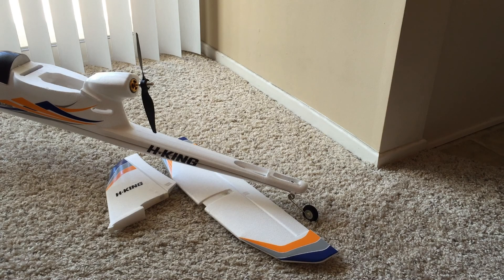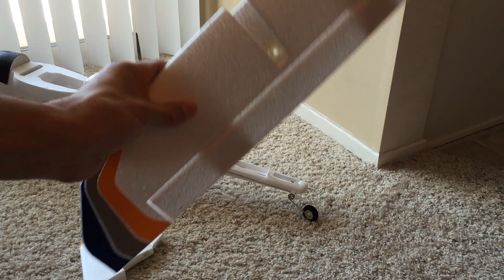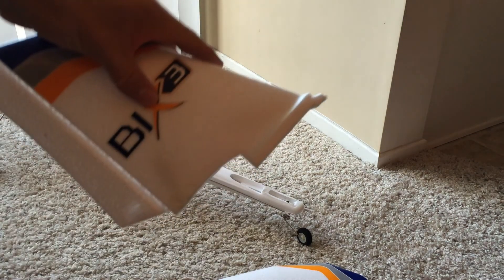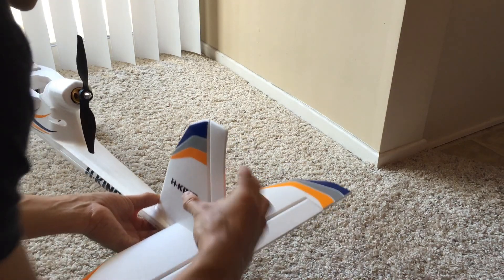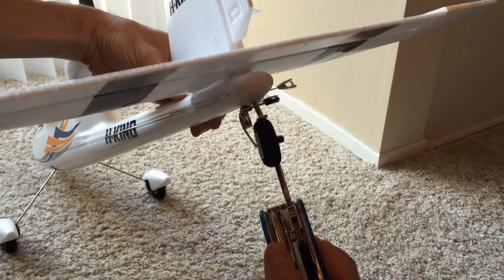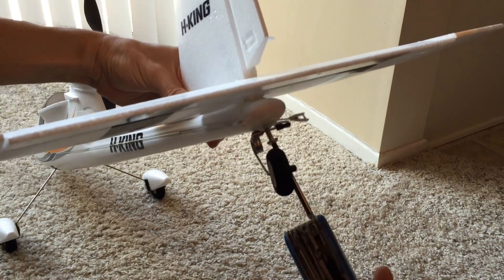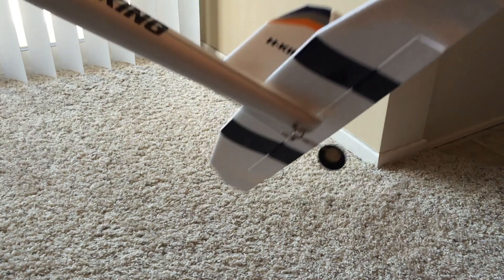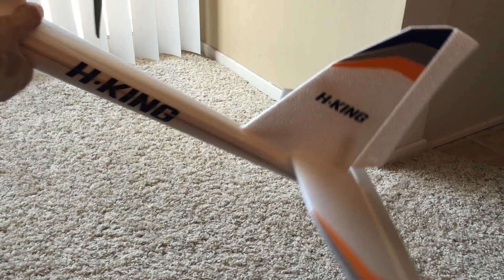Bix 3 Removable Tail Mod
A quick overview of my Bix 3 removable tail mod, and the maiden flight putting the mod to the test.  Unfortunately my phone with all the step-by-step photos died on me and I lost just about everything.  Read on for instructions.

Instructions:

1.)  Assemble the tail system and hold everything in place while you drill through all three components (fuselage, horizontal stabilizer, vertical stabilizer).  Try to avoid the rear wheel mechanism.

2.)  Pre-glue a coupling nut to the end of a piece of plastic tubing (choose the appropriate length of tubing for your bolt).  To ensure that both components were well-aligned I glued them together while on the bolt.  Use some glue to plug the top end of the coupling nut so that when you glue it into the tail (step 3) excess glue will not flow in.

3.)  Scuff up the nut/tubing assembly to give the glue something to hold onto.  Inject some hot glue into the vertical stabilizer drill hole and slide the nut/tubing assembly into place (with the coupling nut side going in first).  Let dry.

4.)  Align the vertical and horizontal stabilizers and glue in a piece of plastic tubing into the horizontal stabilizer drill hole.  Slide the bolt through both the horizontal stabilizer and vertical stabilizer so that the plastic tubing is perfectly aligned as the glue dries.

5.)  Do the same with the fuselage.

6.)  Reinforce the front of the vertical stabilizer with a piece of wooden skewer.

Notes:  I found that my initial alignment of the nut/tubing assembly into the vertical stabilizer was not quite perfect, which meant I had to widen the holes in the horizontal stabilizer and fuselage to compensate.  I filled in the gaps with hot glue once the tubing was placed into the holes.